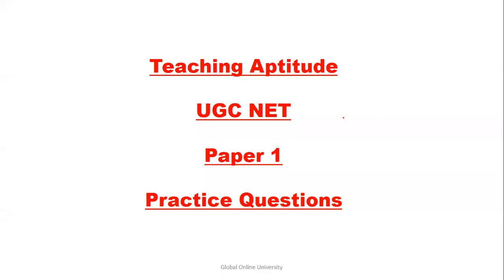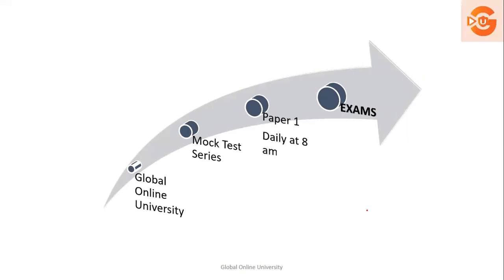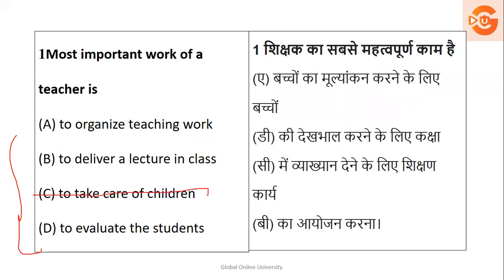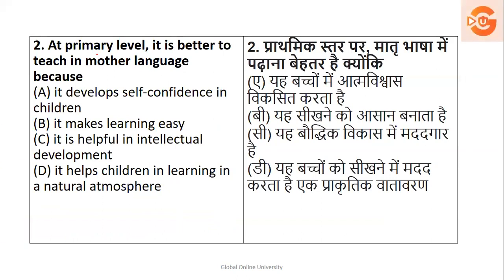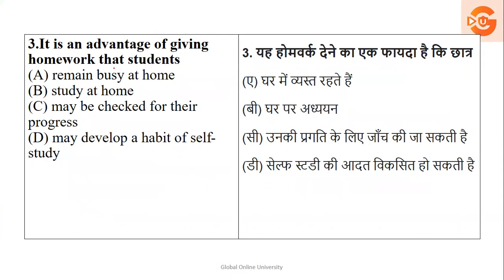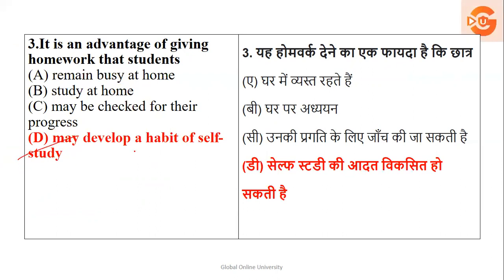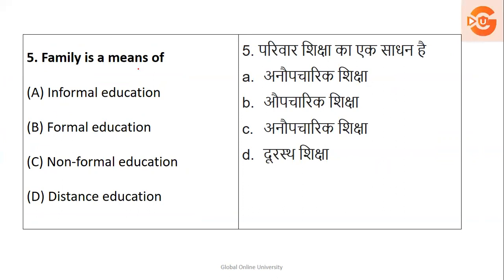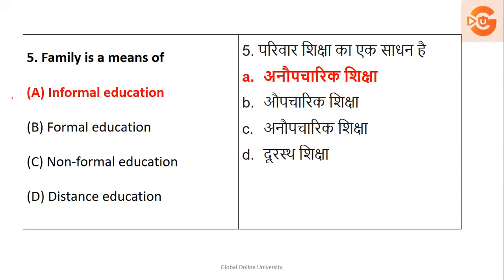UGC NTA NET - Paper 1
This video consists of practice questions on teaching aptitude of Paper 1 for UGC NTA NET May 2021